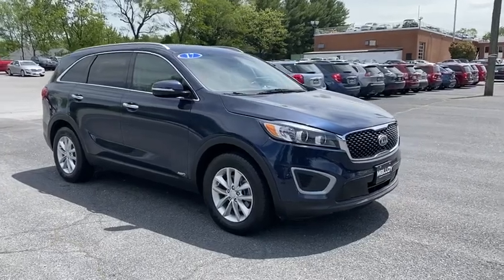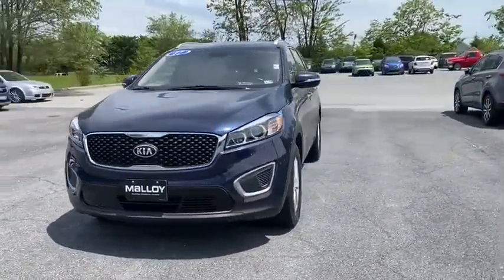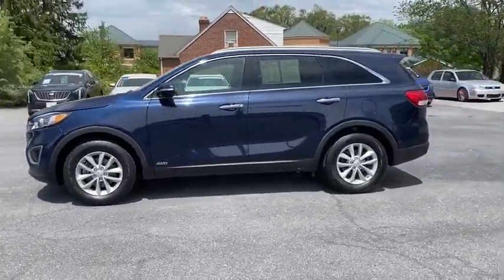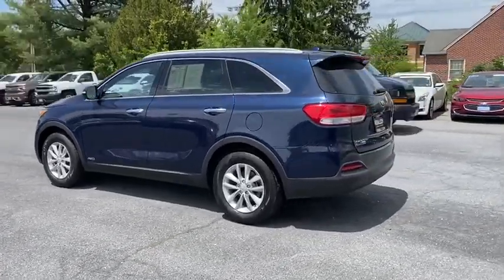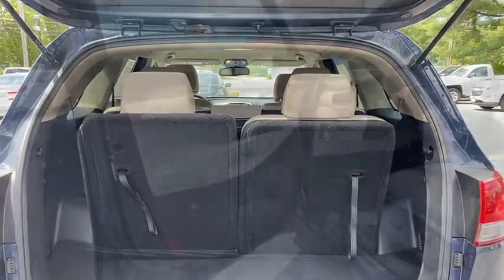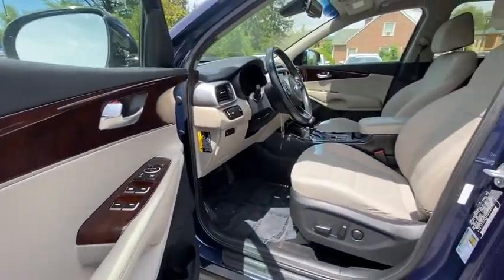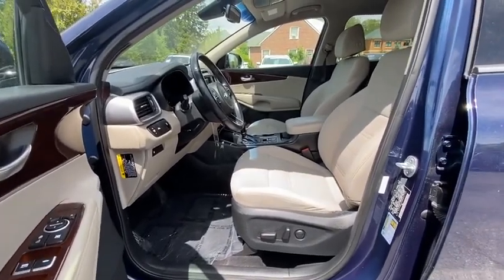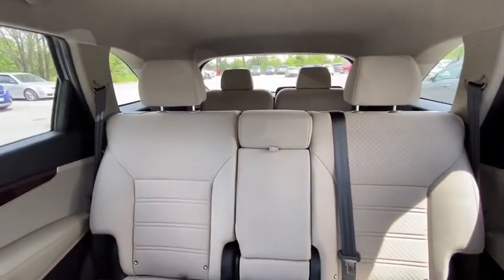2017 Kia Sorento Winchester, Front Royal, Woodstock, Leesburg, Fairfax, VA LG254321A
Used 2017 Kia Sorento available in Winchester, Virginia at Malloy Chevrolet Cadillac.
New
2017 Kia Sorento LX - Stock#: LG254321A - VIN#: 5XYPGDA33HG257752

Advanced Smart Cruise Control Auto Headlamp Control Auto-Dimming Rear-View Mirror Autonomous Emergency Braking Dual Zone Automatic HVAC Electronic Parking Brake Forward Collision Warning System Heated Front Bucket Seats Leather Wrapped Steering Wheel & Gear Shift Knob LX Advanced Technology Package LX Convenience Package Premium TFT Supevision Meter Cluster Radio: AM/FM/MP3/SiriusXM Rear Backup Park Assist Shark Fin Antenna. Awards:br * JD Power Initial Quality Study (IQS) * 2017 KBB.com 10 Most Awarded BrandsbrbrLXbrbr2.4L DOHC AWD CARFAX One-Owner.brbrBlaze BluebrbrbrSOME OF THE BEST DEALS IN THE TRI-STATE!!! 120 POINT INSPECTION & REMAINDER OF FACTORY WARRANTY. Some of the Best Prices in the Tri-State!!!